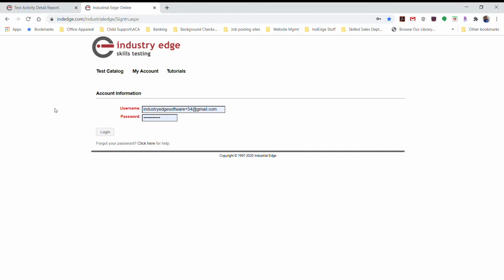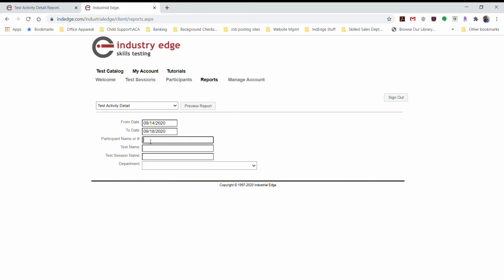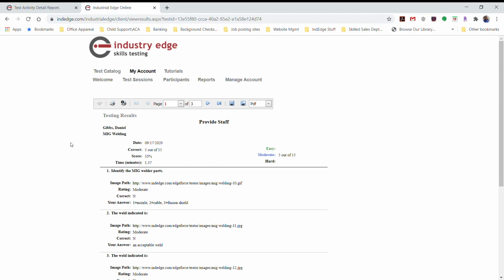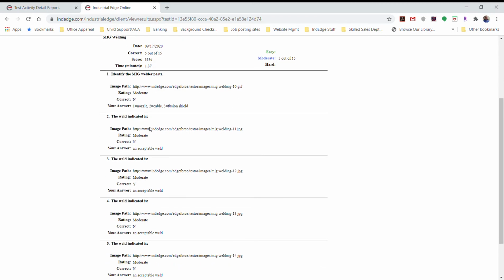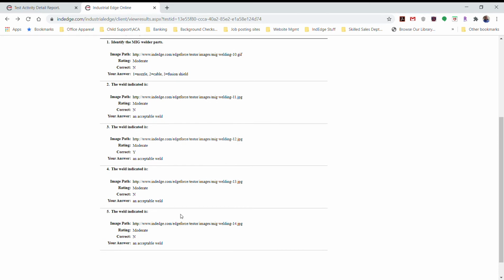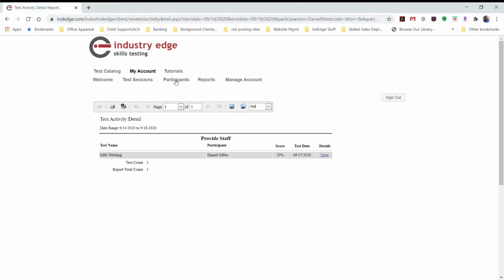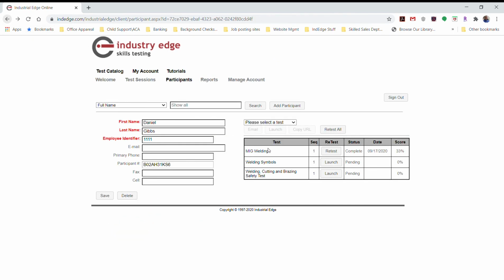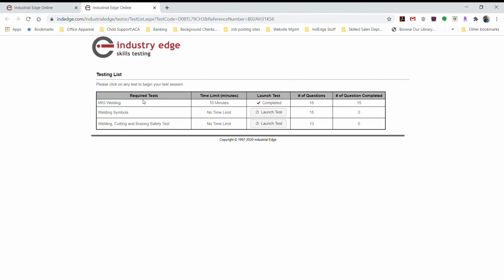Industry Edge Online - How to Find Test Results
How to find the results from a test session given to an applicant or employee, either through the participant or report link.